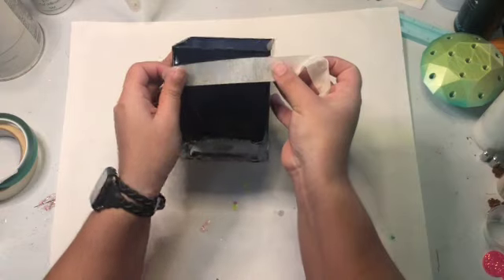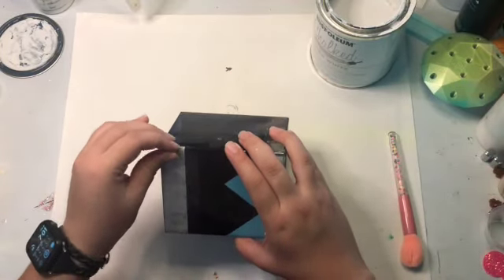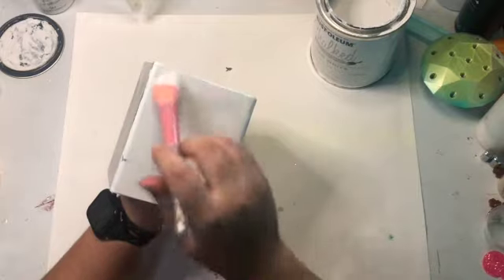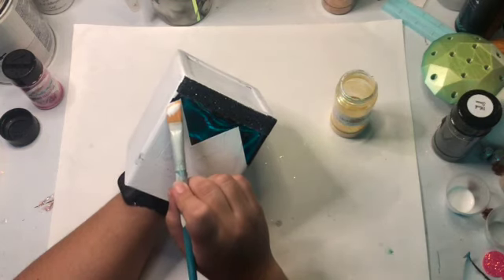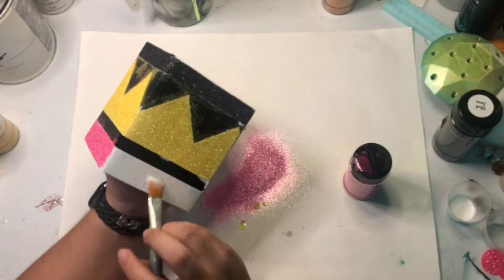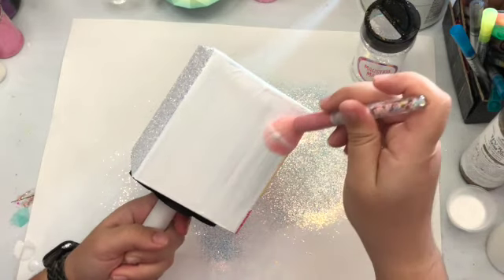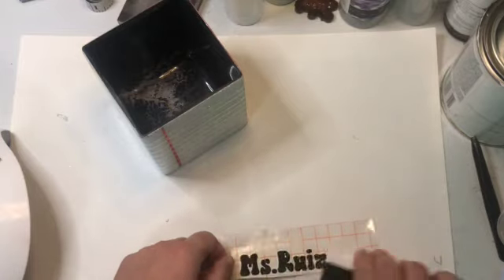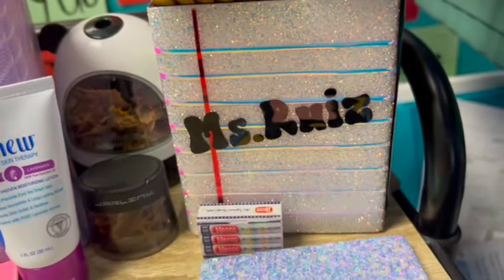Teacher Pencil Holder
Hi cuties!!!
Welcome back to another video, I hope you enjoyed this video.

and Join the cuties facebook page! to get more help and interact with myself and other amazing creators ☺️

My Shops:
-Digital Designs

🌸Materials used🌸

-*the glitter I used for the pencil half, the company shut their doors so you could use whichever glitters you would like.